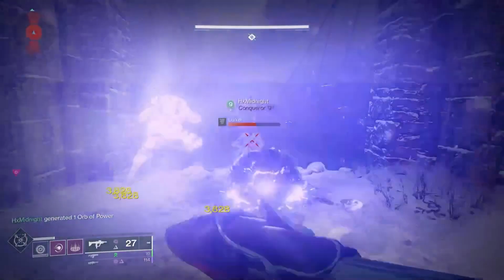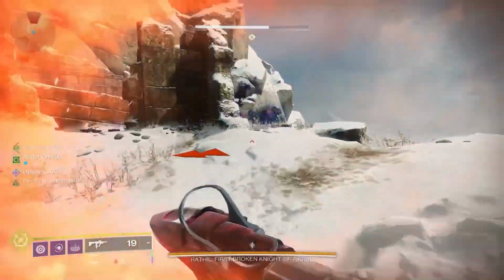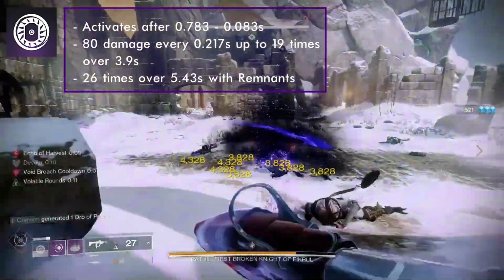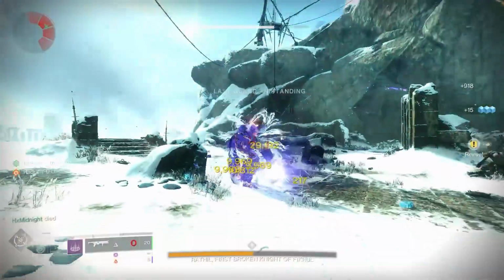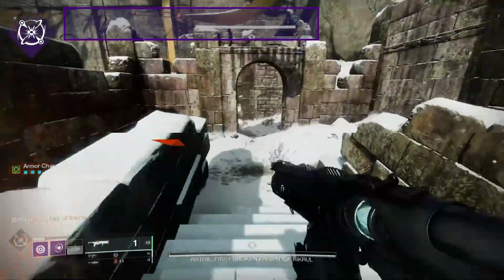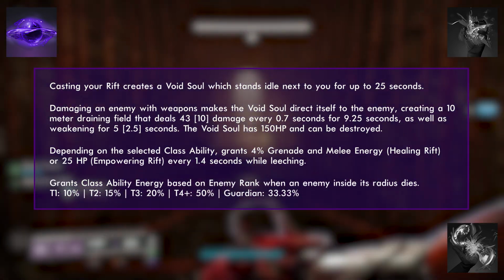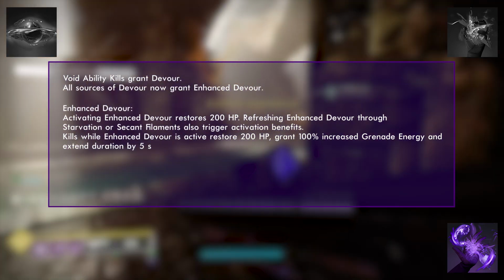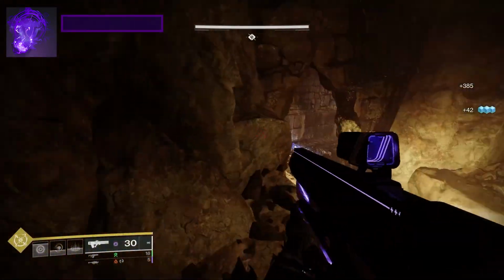Destiny 2 Voidwalker Breakdown | Season of the Wish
New to Destiny 2 and want to play as a Void Warlock? In this video, we'll break down the Voidwalker subclass and how to make the most of it in Season of the Wish. Perfect for beginners looking to master the Void Warlock in Destiny 2!